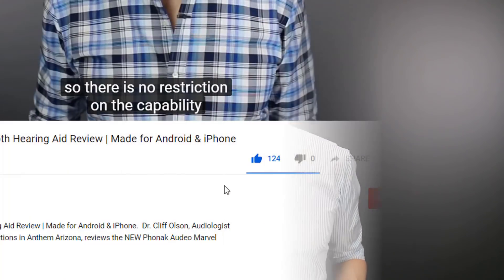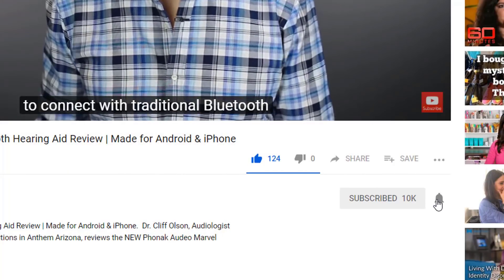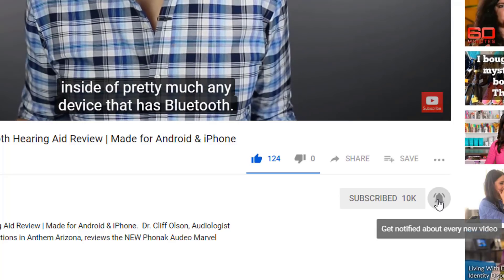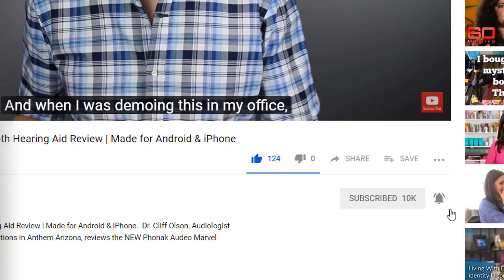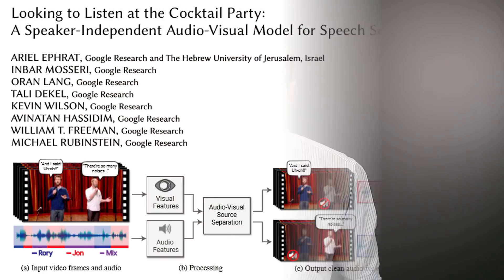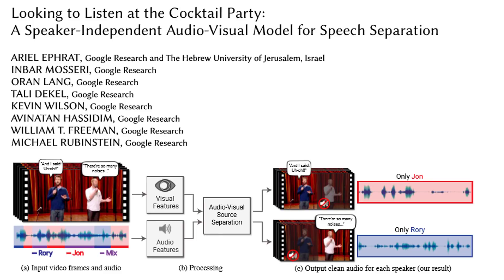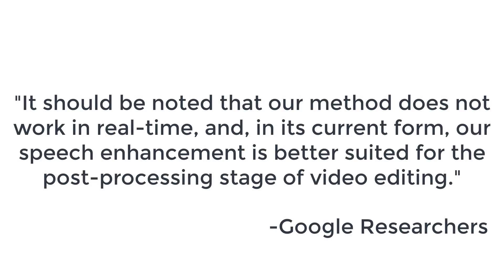Future of Hearing Aids in Background Noise with Google Ai (Artificial Intelligence)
Future of Hearing Aids in Background Noise with Google Ai.  Dr. Cliff Olson, Audiologist and founder of Applied Hearing Solutions in Anthem Arizona, discusses how new Audio Visual speech recognition could dramatically improve how hearing aids help you perform in background noise.

Everyone with hearing loss wants to hear better in background noise.  Well, in a recent blog post and video on the Google Ai Blog, researchers are working on software to do exactly that In their video they show how they are able take audio and visual information to separate speech that you want to hear from noise that you don't.

I personally find this software to be impressive.  Their video speaks for itself.  So I decided to read the entire research article to pull out key points about how it works and what the future implications might be for hearing aid technology.

1. It only works on existing videos right now - The researchers were very specific that their technology does not work in Real-Time.  In fact they stated, "It should be noted that our method does not work in real-time, and, in its current form, our speech enhancement is better suited for the post-processing stage of video editing."

2. This is a HUGE leap forward for Audio Visual processing - Previous technology required the training of software to learn each talkers voice so it knew what voice to focus on.  In this new software, it was trained with general speech information so it will work on anyone.

3. Really noisy situations degraded the speech - When using this software for a Noisy Bar (not shown in the video) the researchers indicated that the speech was significantly degraded when separated from the noise.  This is a similar issue with hearing aid technology today.

4. There is no way for hearing aids to obtain visual information - The reason this software works is because they use Audio AND Visual information.  Hearing aids do not have a way to capture visual info at this time.  However, researchers are working on a way for hearing aids to capture electrical brain impulses that correspond with visual information so someday this technology might work in a hearing aid.

While this Audio-Visual technology doesn't yet work inside of hearing aids, it does show promise for the future.  It is research like this that paves the way for new hearing aid technology so it is just a matter of time until they figure out a way to make it work.

In the meantime, the best way to hear better in background noise is to have your hearing aids programmed using Real Ear Measurement

The other way is to use a remote listening device like a Roger Pen, Roger Select, or a remote microphone.